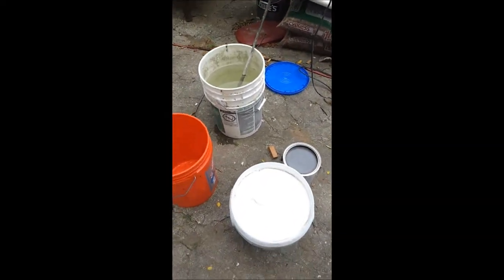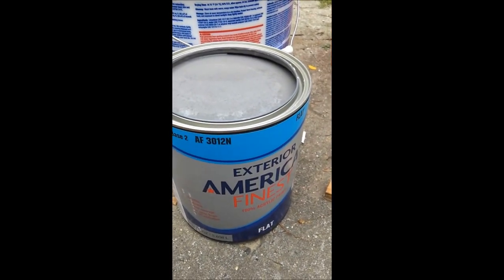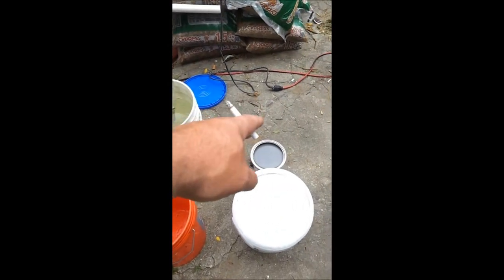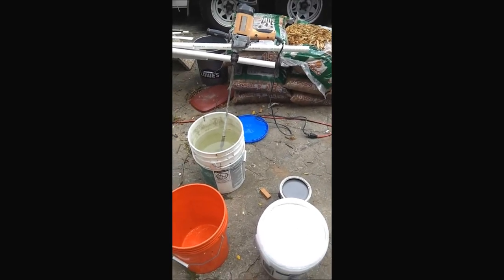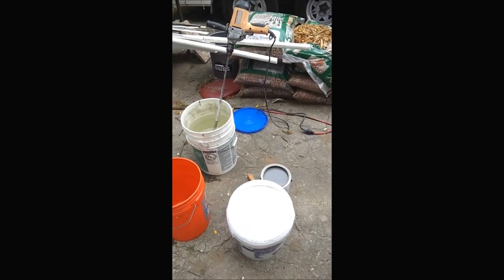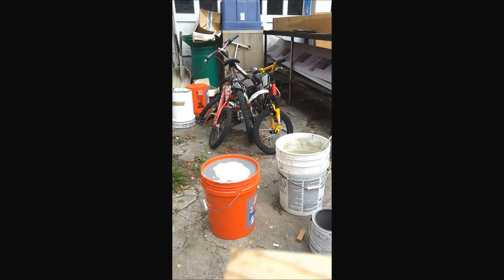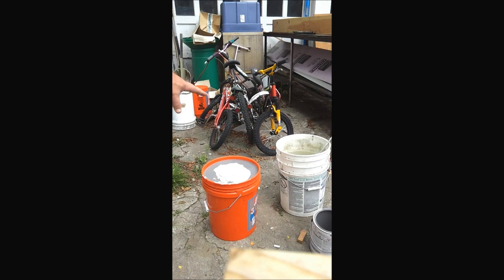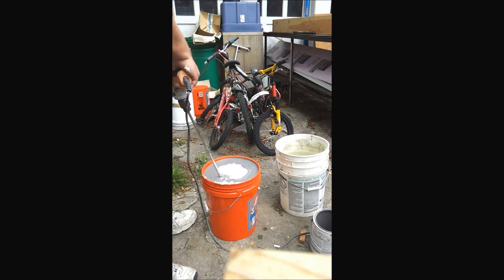How to Make Monster Mud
In this video I show you how to make monster mud.